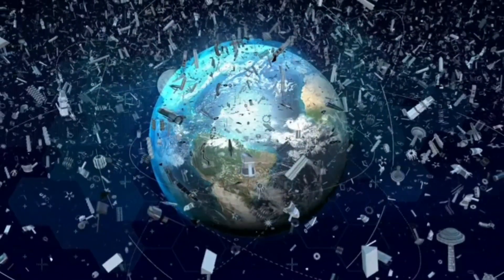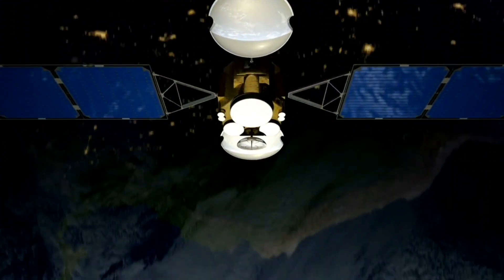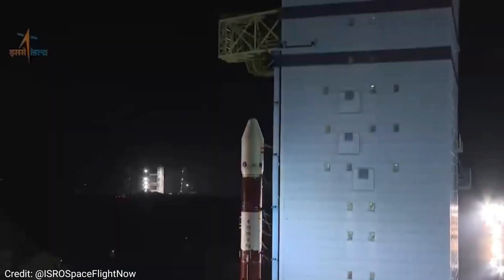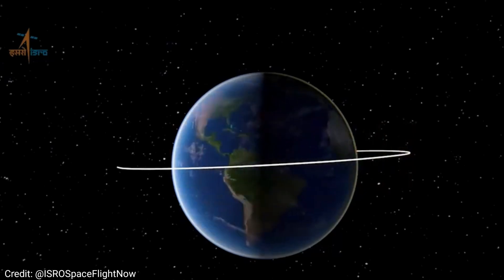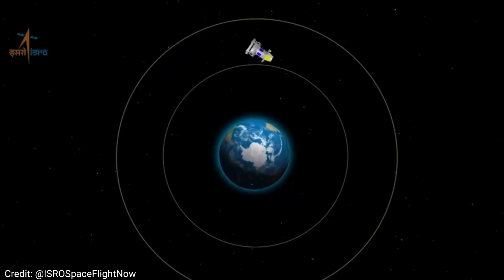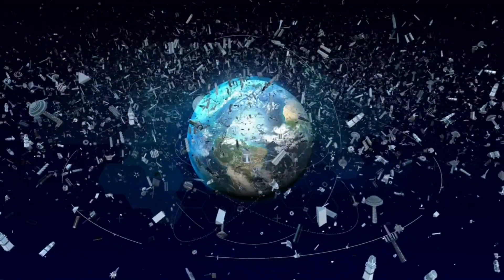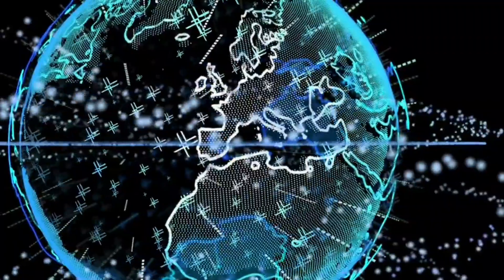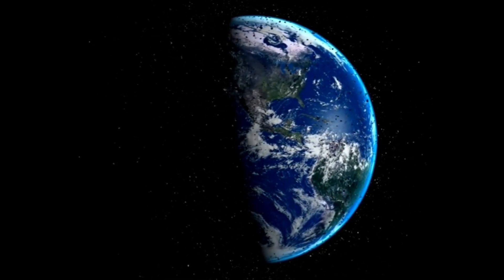How Did ISRO Achieve Zero Orbital Debris in Space?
Have you ever wondered, what happens to all the debris left behind by satellite launches? Well, with the increase in satellite launches, a new crisis has emerged and that is space debris.

Recently, the Indian Space Research Organisation, or ISRO, made headlines by achieving a significant milestone in tackling this crisis.

ISRO's PSLV-C58/XPoSat mission left 'zero orbital debris' in Earth's orbit. But how did they do it? lets know about it in this video.

So, During the mission, the fourth stage of the rocket, known as the PSLV, was transformed into a kind of orbital station, called the PSLV Orbital Experimental Module-3.

After completing its primary mission of deploying satellites into their orbits, POEM-3 was lowered to a lower orbit, making it more susceptible to re-entering Earth's atmosphere and burning up.

Why is this significant? Well, with the increasing number of satellites in orbit, space debris has become a major concern.

Space debris, including defunct satellites and rocket fragments, poses a risk to space assets due to their high speeds.

These collisions can create even more debris, leading to a chain reaction known as the 'Kessler syndrome.

To address this problem, space agencies around the world are working on solutions.

Some are developing technologies to capture and remove debris from orbit, while others are focusing on preventing collisions in the first place.

ISRO's POEM missions are just one example of how space agencies are tackling the space debris crisis.

By working together, we can ensure that space remains a safe and sustainable environment for future generations.